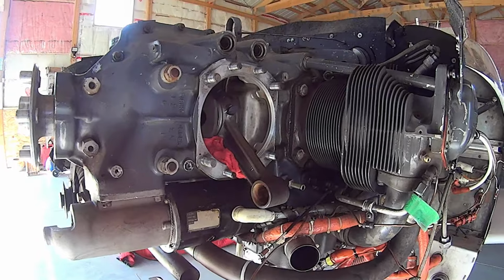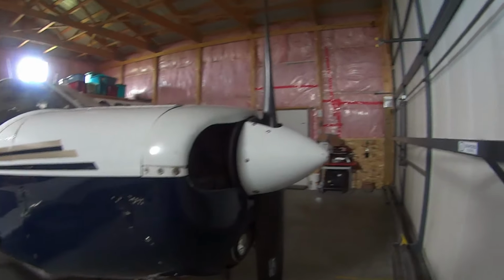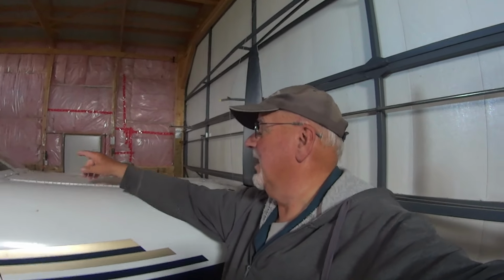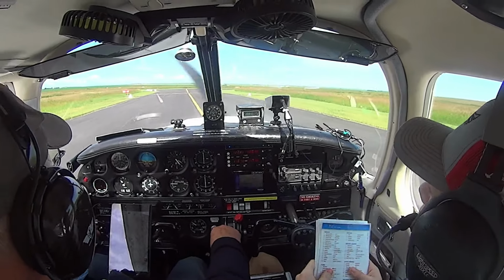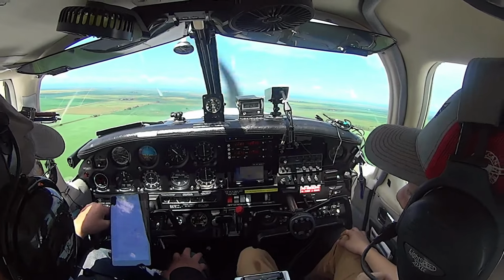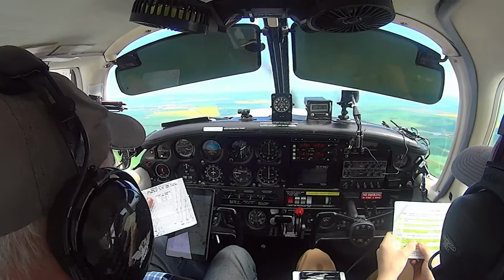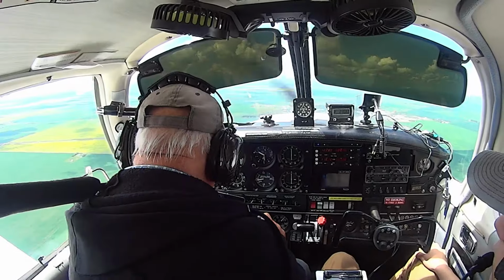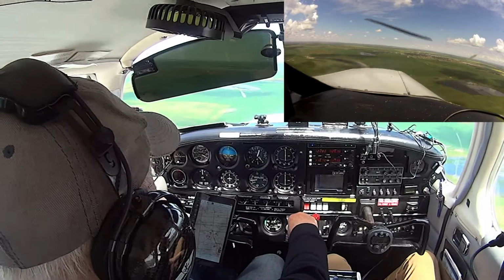Piper Cherokee " 2024 Annual C-FCCN" Vlog 360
Well we finally got all the parts to complete this years annual..just in time for Airventure 2024...